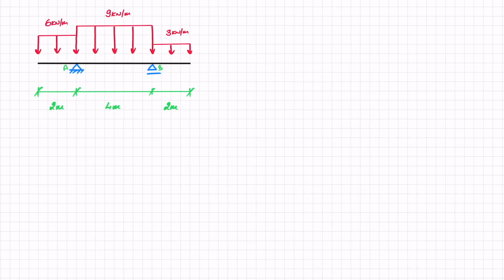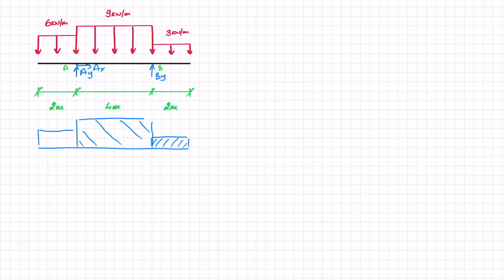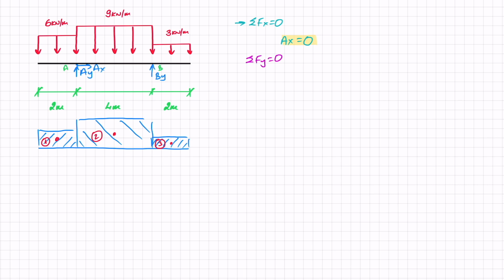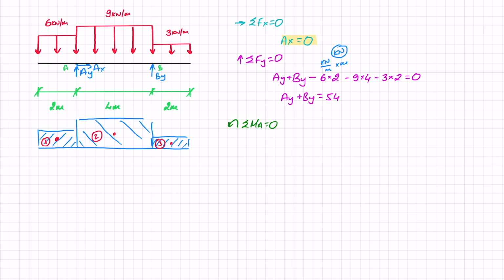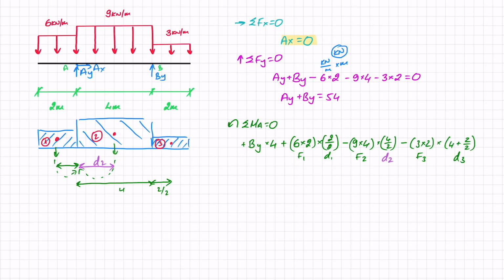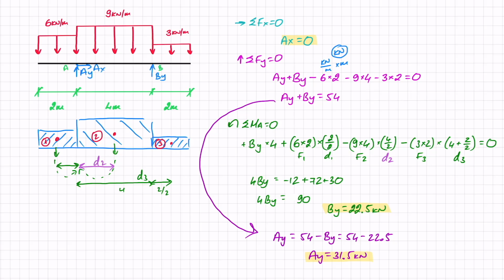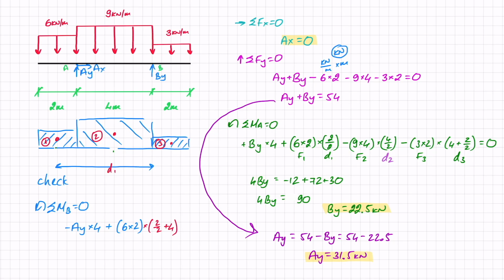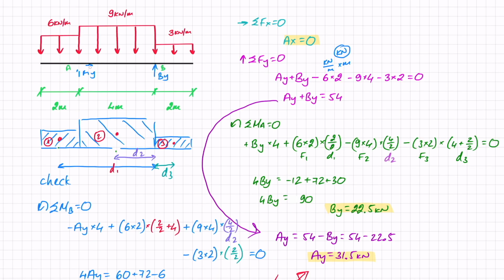Engineering Mechanics | Reaction Forces on a Beam with Overhangs & UDLs | Full tutorial with Checks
In this tutorial, we tackle a simply supported beam with two overhangs, loaded with three different uniformly distributed loads (UDLs). This is a great example for understanding how load combinations and geometry influence support reactions.

📌 What we cover in this tutorial:
✅ Converting multiple UDLs to point loads using centroids
✅ Dealing with overhanging sections and their effects on reactions
✅ Drawing an accurate Free Body Diagram
✅ Calculating support reactions using equilibrium equations
✅ Force and moment checks for full verification